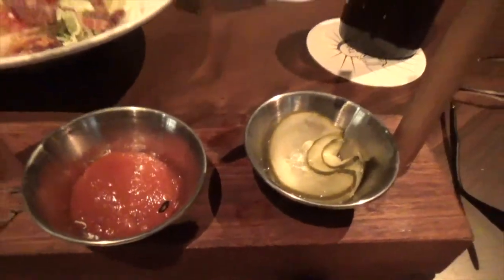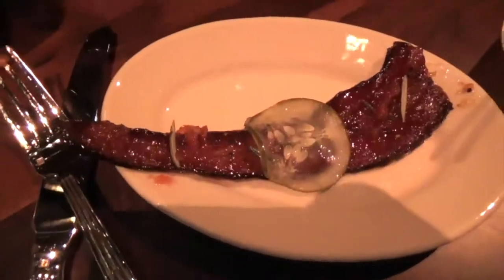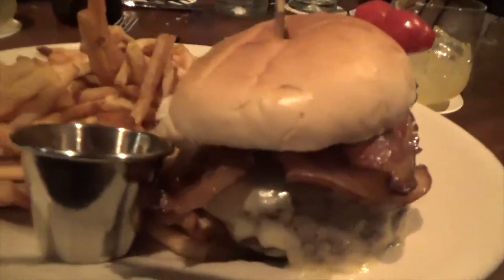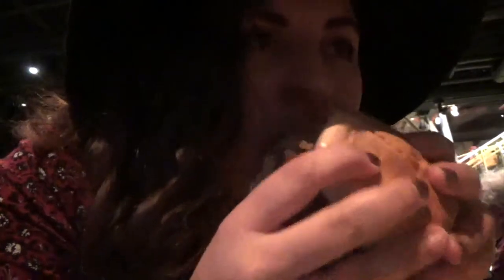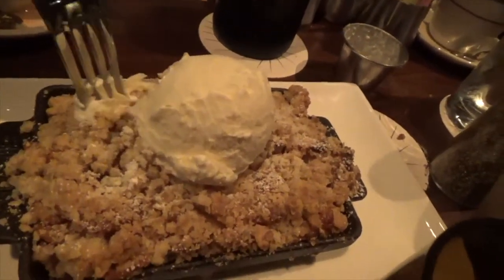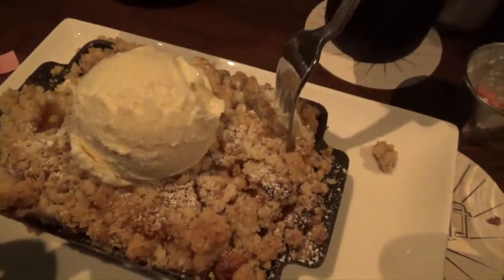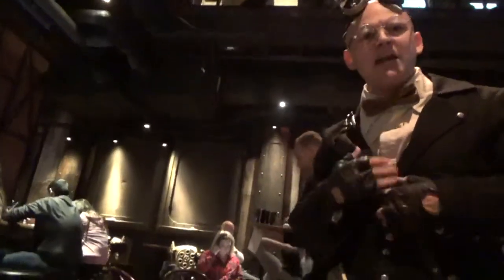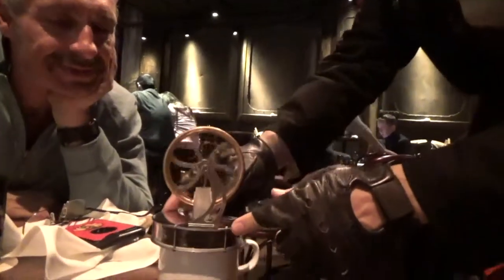SpoonfulOfDisney: The Edison Review!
Hi there! We're Spoonful of Disney, a group of four college students stationed in Orlando who spend our days at Disney World. We've always wanted to share our adventures with the world, so we're here to do just that!

join our disney discord server!

follow gianna!

follow hannah!

follow matt!

follow meredith!